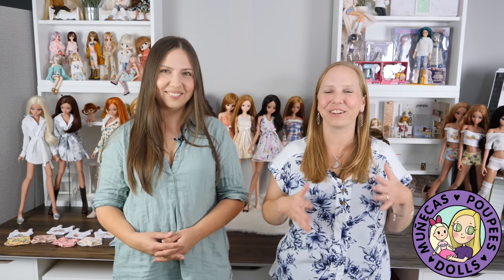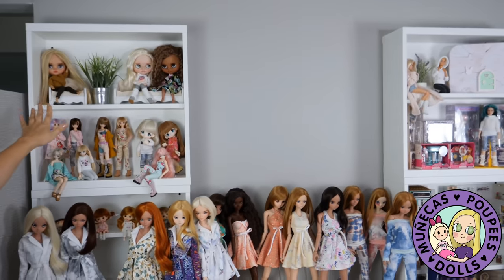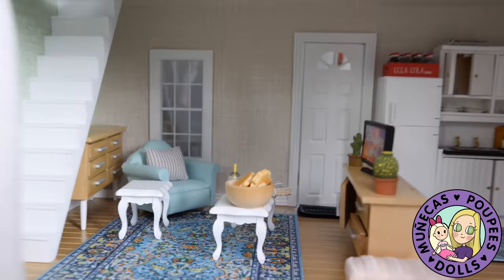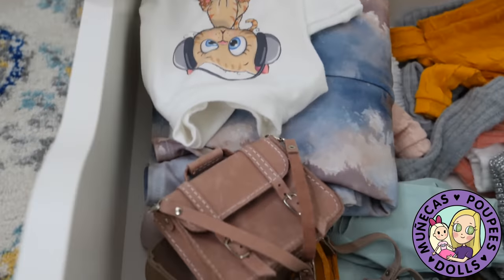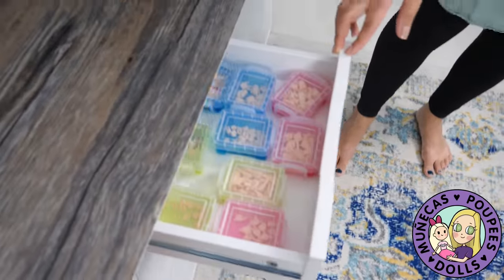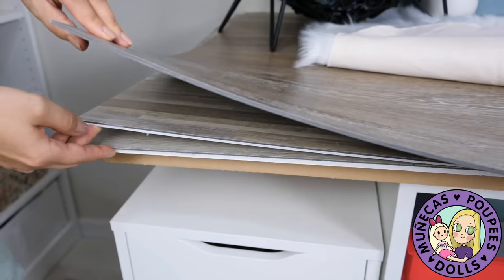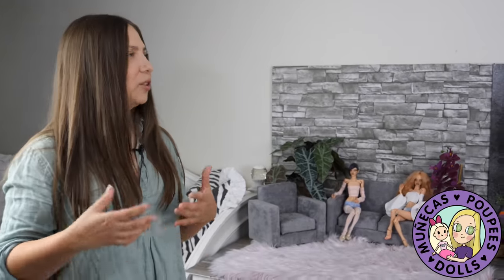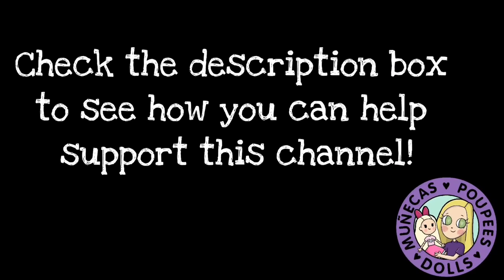Doll Room Tour: Elite Doll World's Amazing Room 😍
Elite Doll World on Etsy